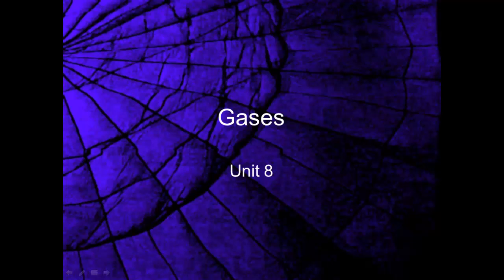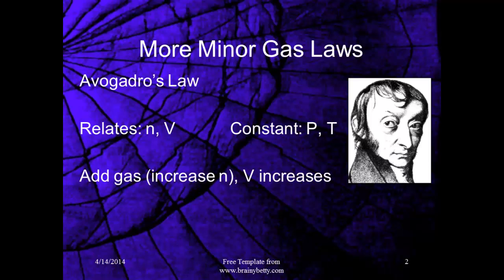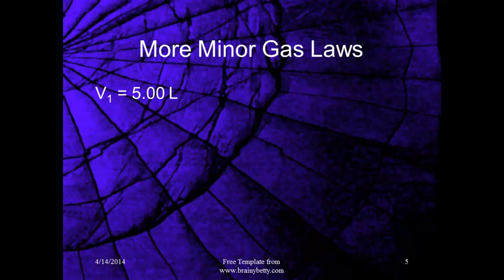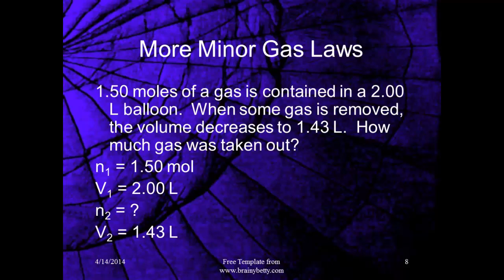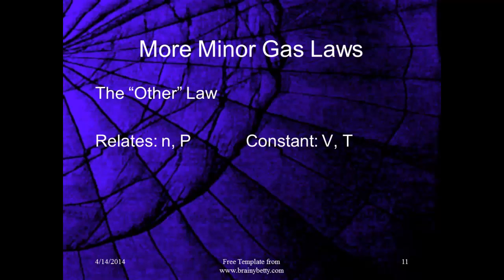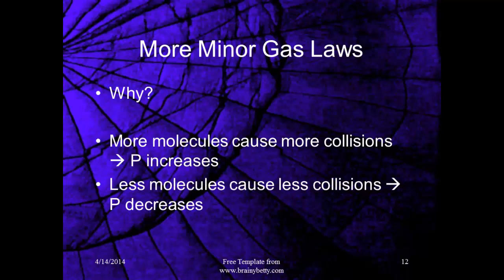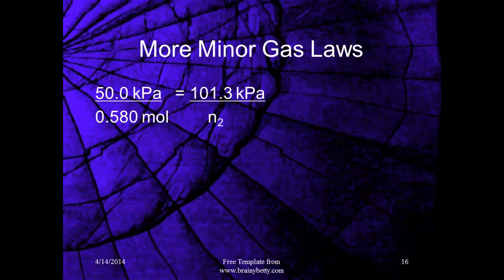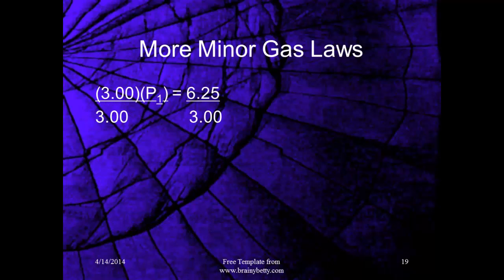Avogadro's Law and the Other Law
Two more minor gas laws